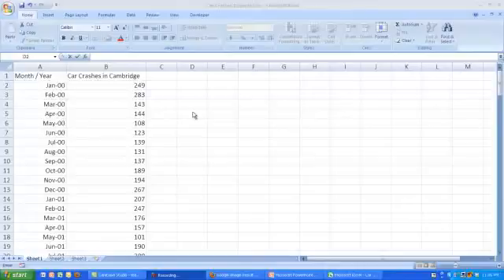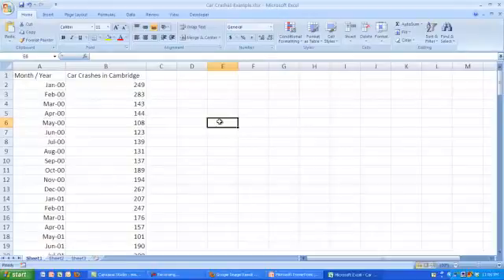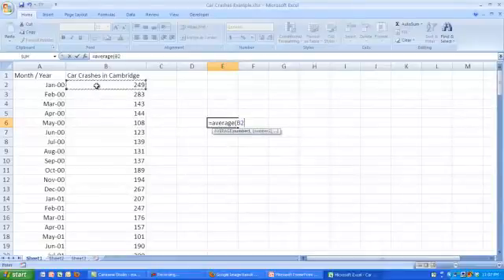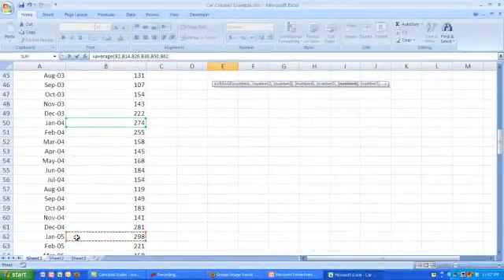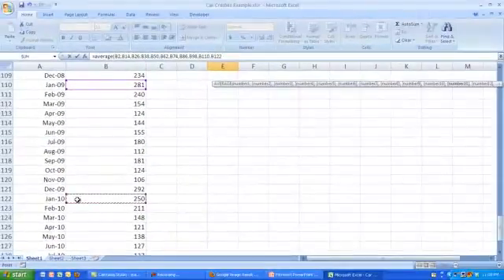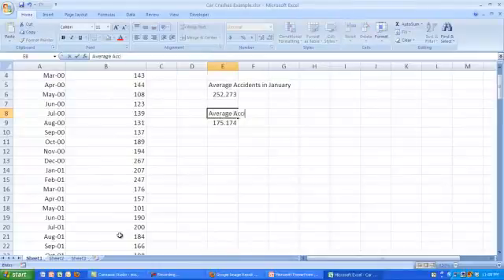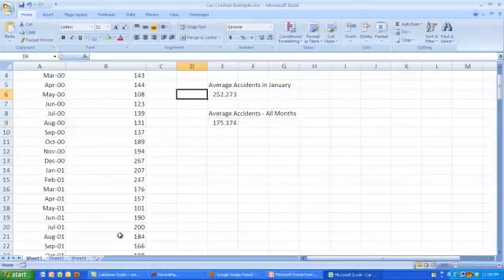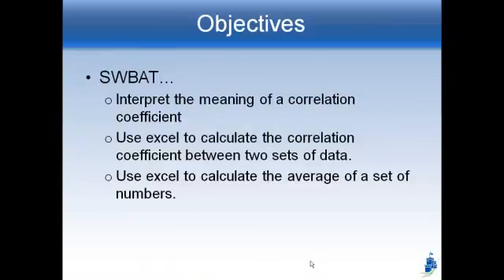Using Excel for Statistics (Part II-b)